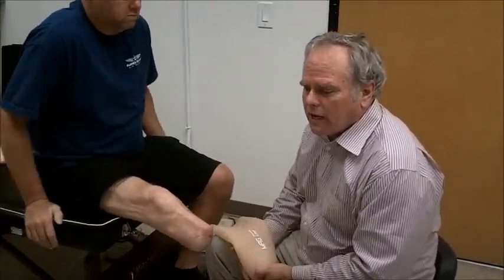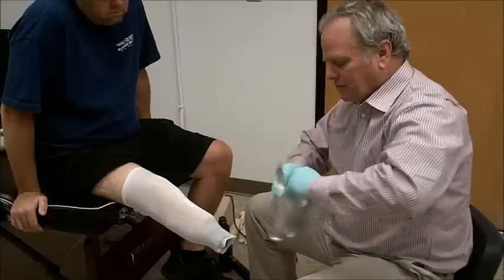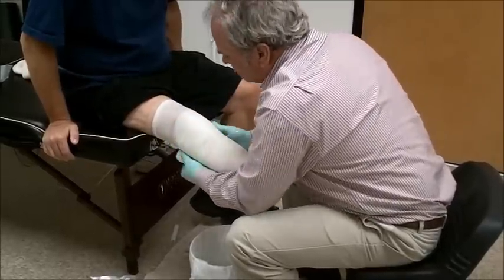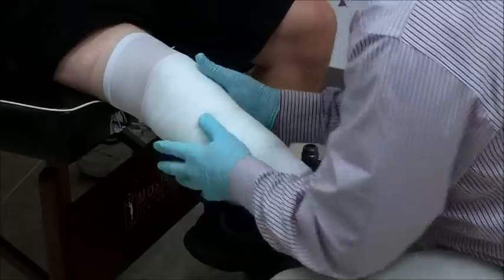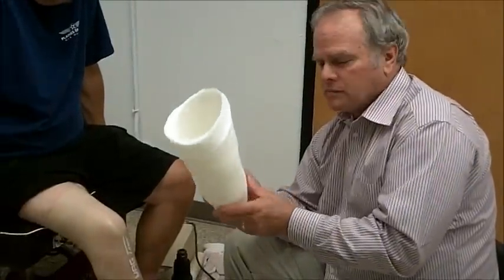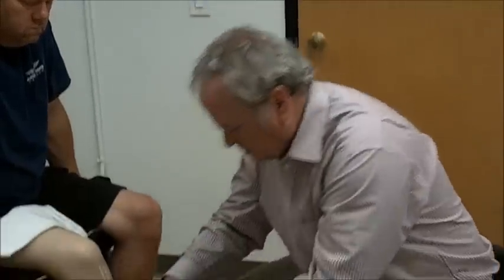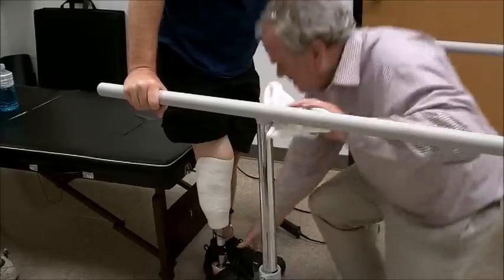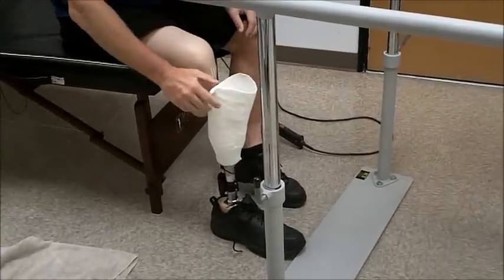MAGLOCK Dynamic Casting Procedure short